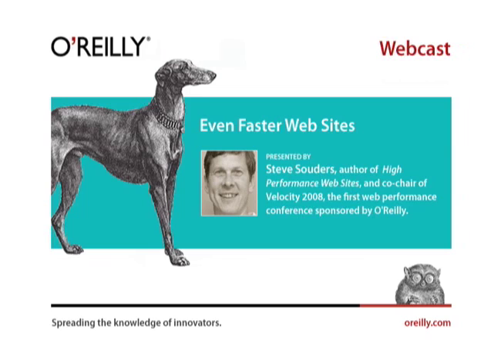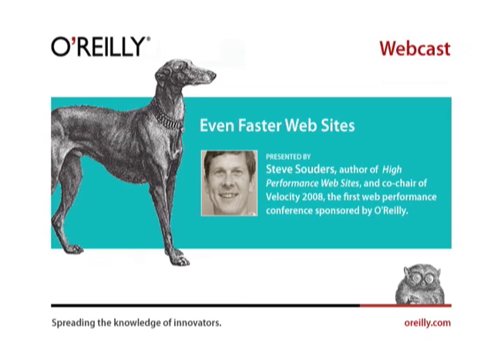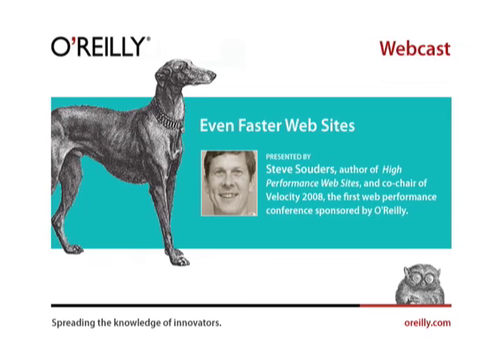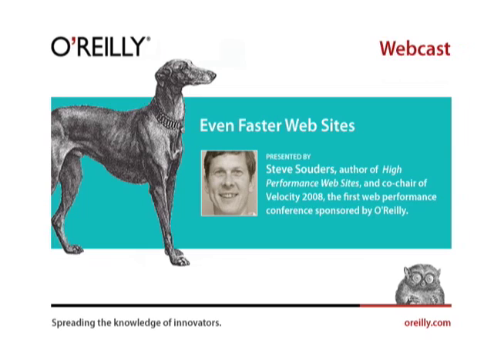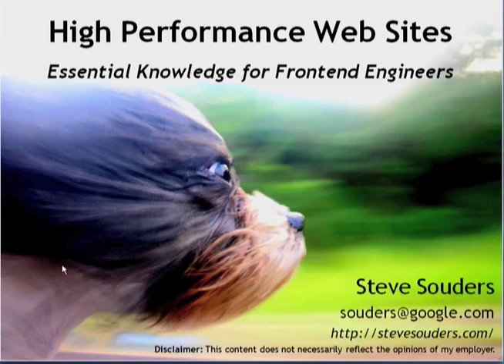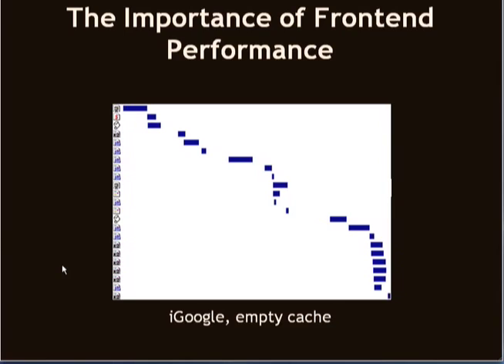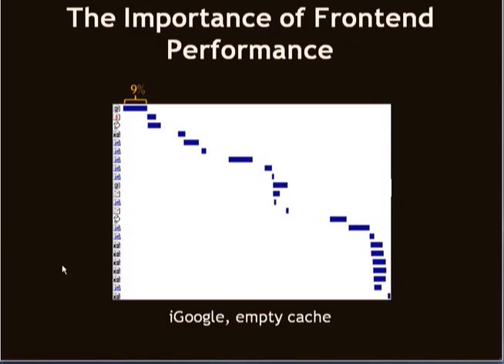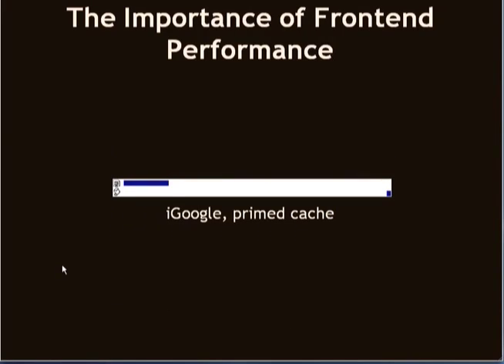O'Reilly Webcast: Even Faster Web Sites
Under his tenure as the Chief Performance Yahoo!, Steve released YSlow and wrote High Performance Web Sites (at one point the #1 selling computer book on Amazon). Now at Google, Steve is working on a new set of best practices for making web sites even faster. In this webcast Steve explains the Performance Golden Rule, reviews his performance best practices, and uses YSlow to analyze the top web sites in the world.